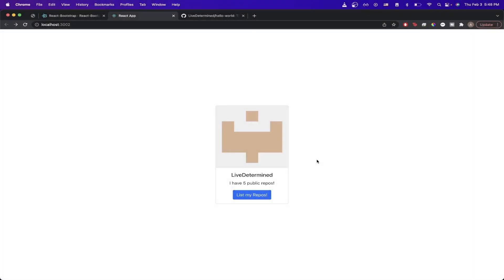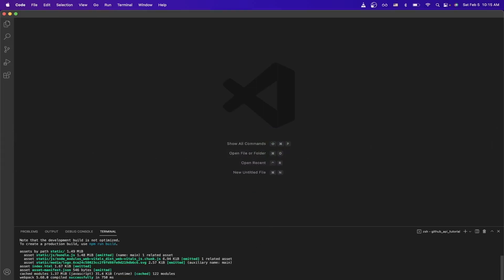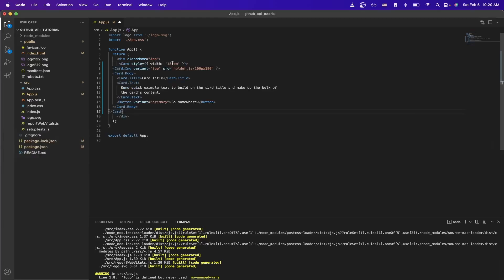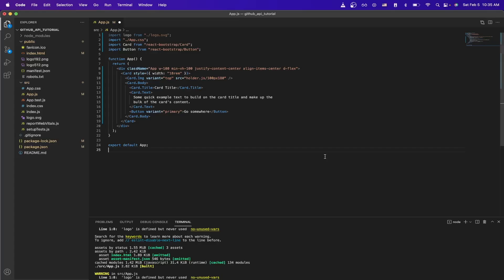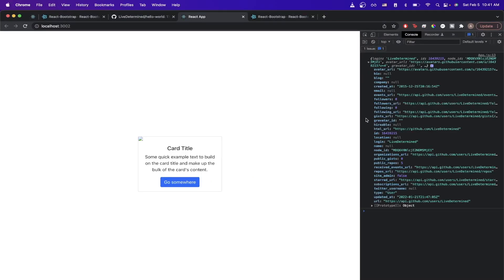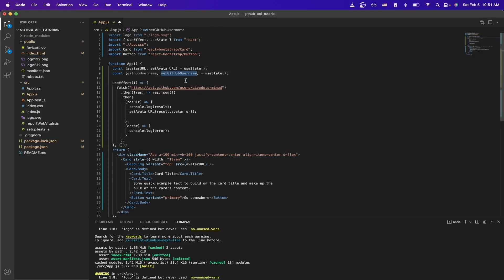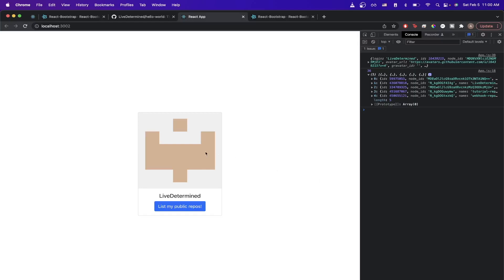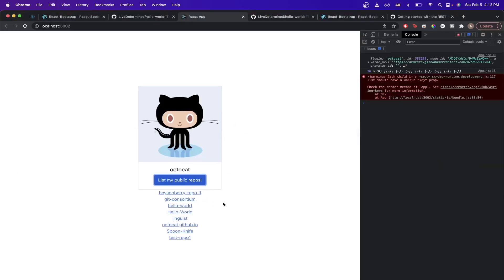[Tutorial] - React Project using the GitHub REST API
In this tutorial, I show you how the use the GitHub REST API in a React js project!

The final project will display your github username, avatar image, and repo information!

Download the full source code for this tutorial and all of my other side project tutorials for free

0:00 Intro
0:06 Demo of Final Project
0:31 Disclaimer
0:47 Create React Project
1:13 Run React Project
1:35 Install Bootstrap
2:34 Edit React Homepage
2:56 Import React Components
3:55 Center Card Component
4:47 Retrieve GitHub Profile Data
7:34 Display GitHub Avatar Profile Image
8:00 Retrieve and Display GitHub Username
8:37 Retrieve and Display GitHub Public Repos
11:15 Display your own GitHub Profile
11:38 Outro

Consider supporting my channel by downloading my Postman Collection file that has all of the API calls from this video and all other api calls I have ever made from my API Tutorial series for whatever price you want (or download for free by typing $0)